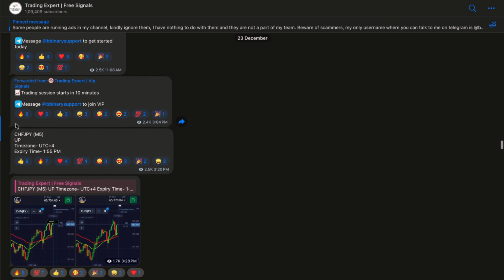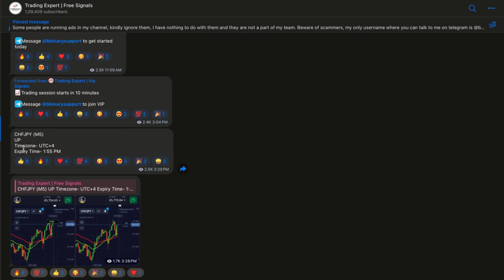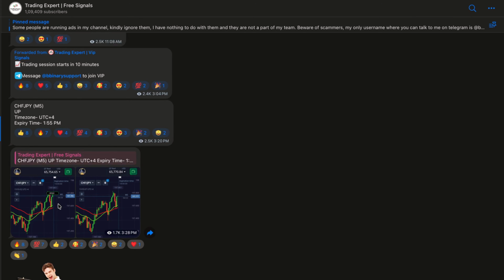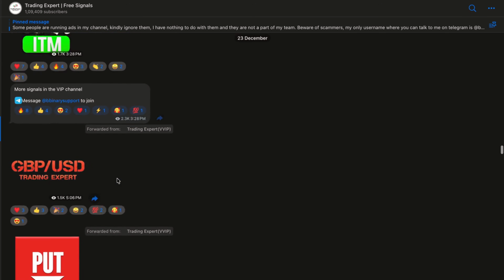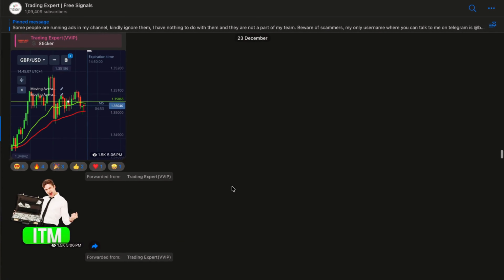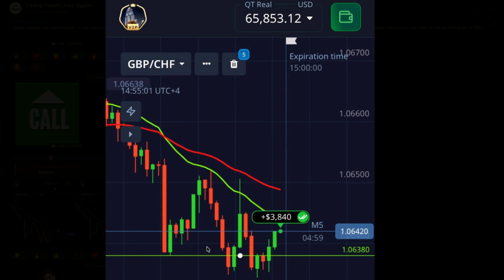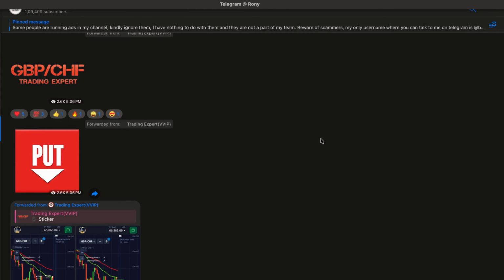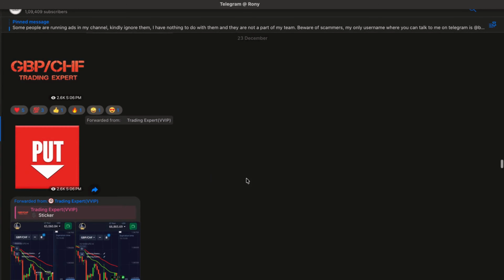Live Trade Signals Breakdown | Pocket Option Strategy in Action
In this video, I break down live trade signals and explain how they are created using a clear and structured Pocket Option strategy. You’ll see how I analyze the market, confirm trade setups, and execute entries step by step in real market conditions.This session is focused on signal explanation, not hype. I explain the logic behind each trade, including market structure, support and resistance, and confirmation rules, so beginners can understand how Pocket Option signals actually work.

What You’ll Learn:
• How live trade signals are formed on Pocket Option
• Pocket Option strategy used for signal confirmation
• Market structure and price action explained simply
• How to analyze charts before taking trades